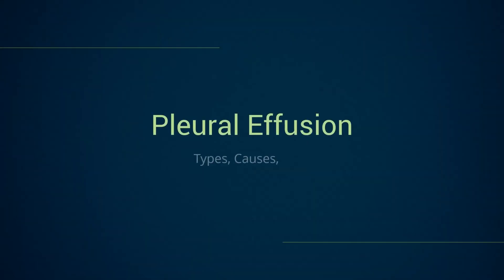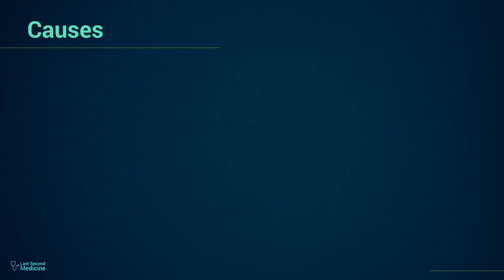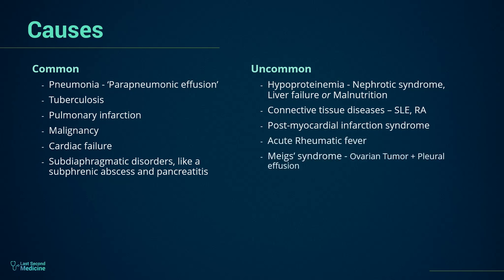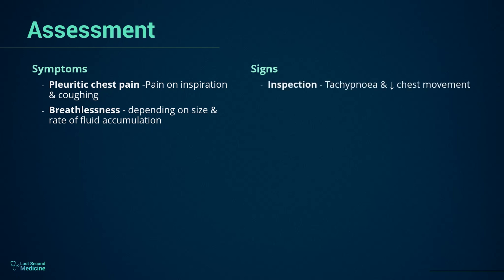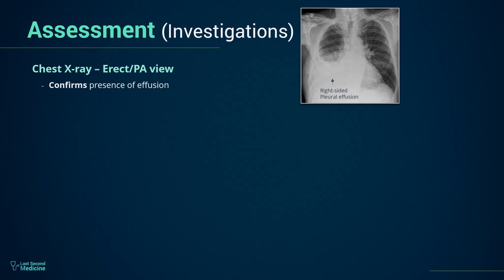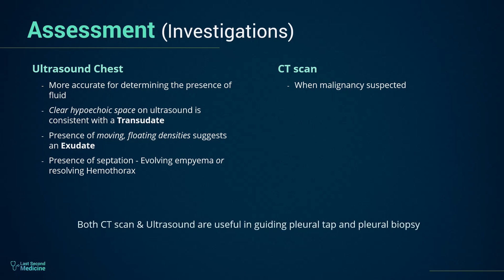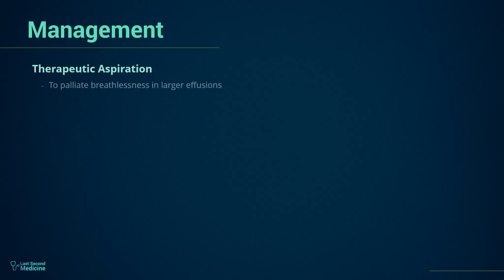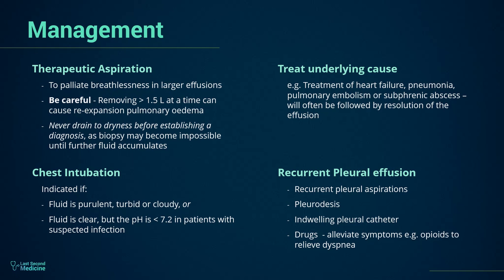Pleural Effusion - Types, Causes, Evaluation & Management (All You Need To Know For Exam)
Watch this informative video on Pleural Effusions - Definition, Types, Causes, Evaluation & Management. Option about recurrent Pleural Effusions is also told.

Chapters in This Video (Please Click The Timestamp to move to the desired chapter)

Introduction
  - Definition of Pleural Effusion                               00:17
  - Nomenclature for other collections                   00:25
Types & Their Mechanisms of Formation             00:38
Causes of Pleural Effusion                                      01:20
Clinical Features                                                       02:28
  - Symptoms                                                              02:38
  - Signs                                                                       03:00
Investigations                                                            03:47
  - Chest x-ray                                                             03:53
  - Pleural Fluid analysis & Light's Criteria             05:31
Management                                                             08:24